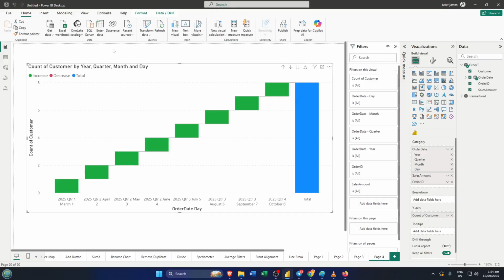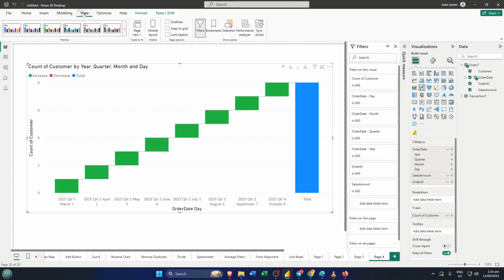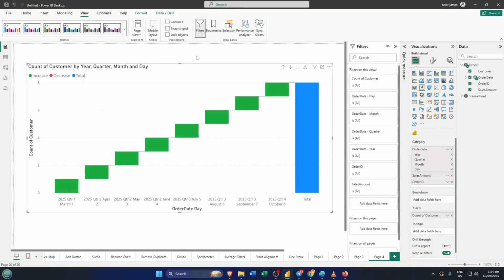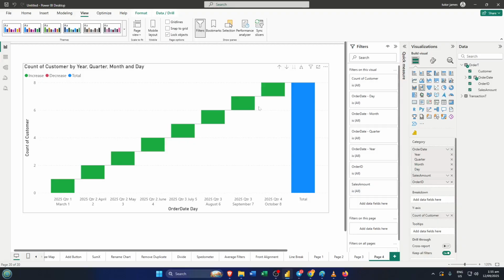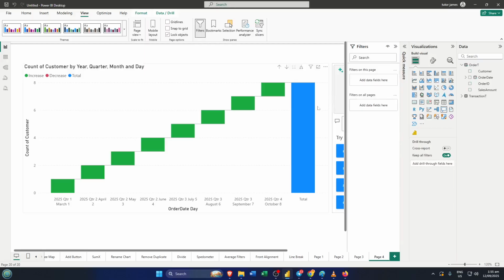How to Lock Objects in Power BI to Prevent Movement [Updated 2026 Guide]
Want to stop visuals and objects from accidentally moving in Power BI? In this tutorial, you'll learn how to lock objects in place to keep your report layout organized and prevent unwanted changes.

In this video, you'll learn how to:

✅ Select the object you want to lock
✅ Open the Selection pane in Power BI
✅ Find the object in the list
✅ Lock the object to prevent movement
✅ Check and manage the locked objects

To lock objects in Power BI, open the Selection pane and use the lock option next to the object you want to protect. This helps prevent accidental movement or resizing while you continue editing other parts of your report.